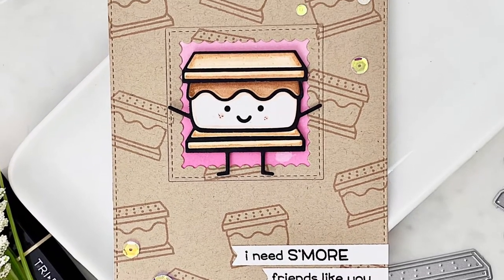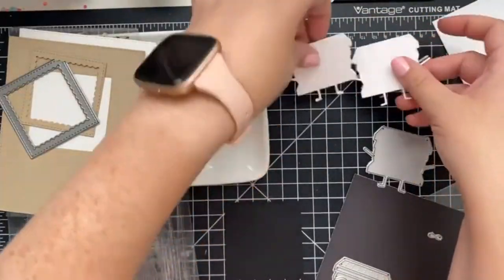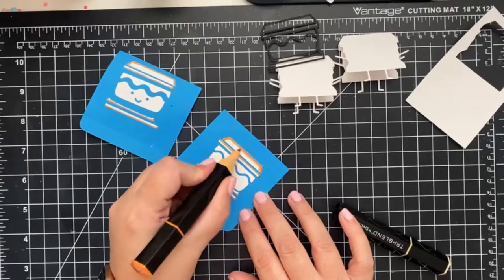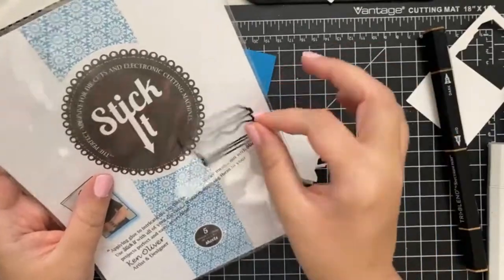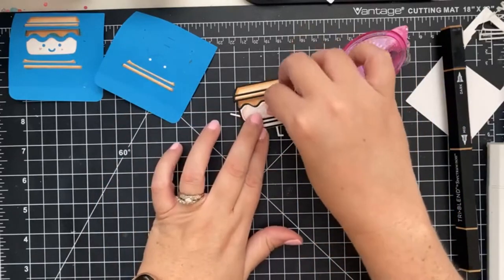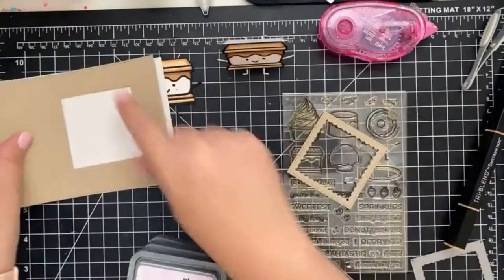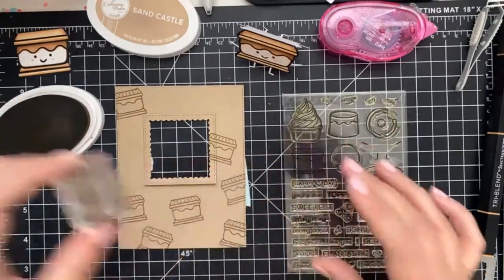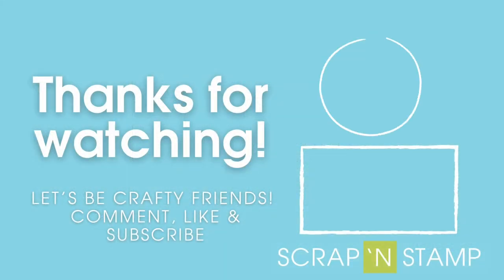How to make a s'more shaped card | Lawn Fawn Smiley S'more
Join us live every Wednesday at 1:00pm EST and Sunday at 5:00pm EST on our Facebook